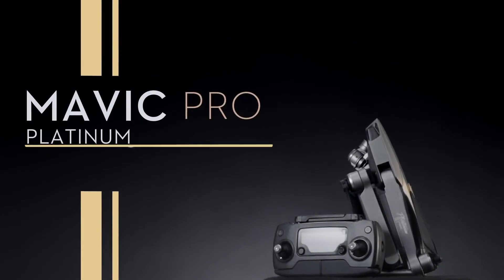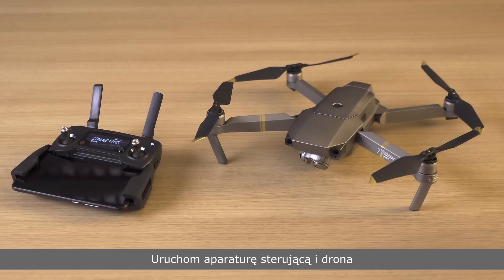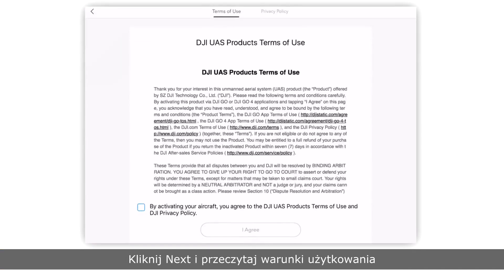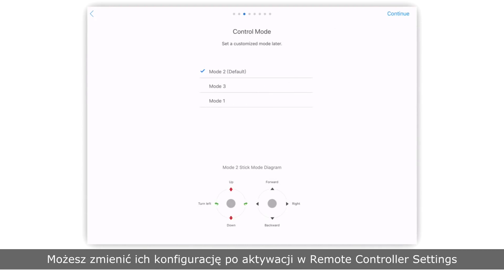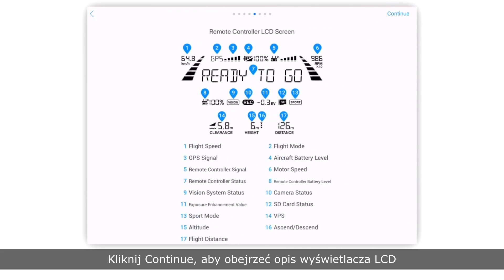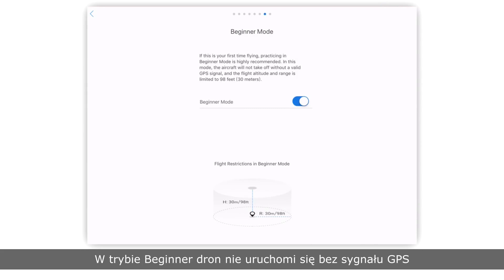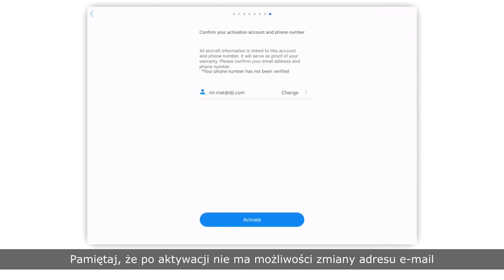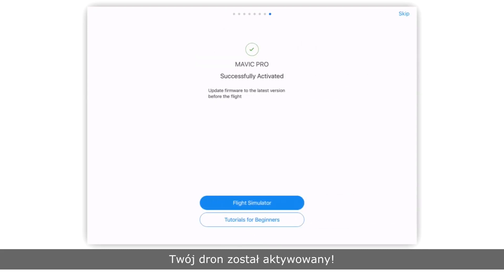DJI Mavic Pro Platinum - Aktywacja drona (PL) DJI ARS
Zobacz nasz poradnik i dowiedz się w jaki sposób aktywować drona DJI Mavic Pro Platinum.